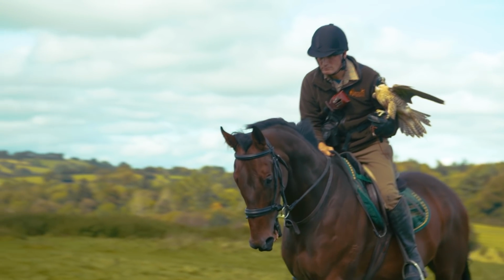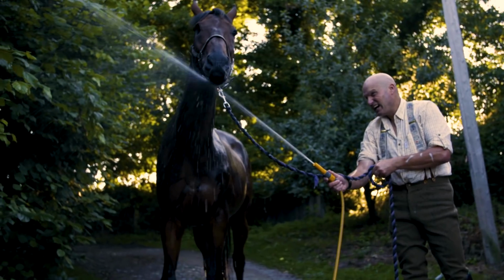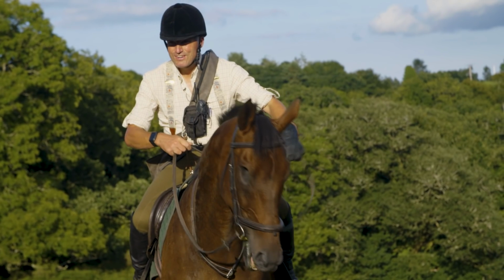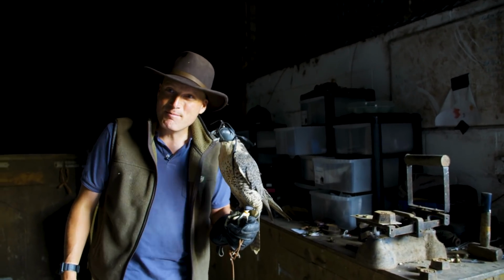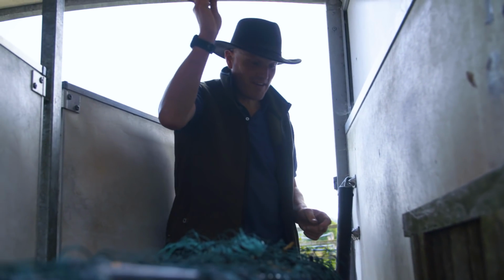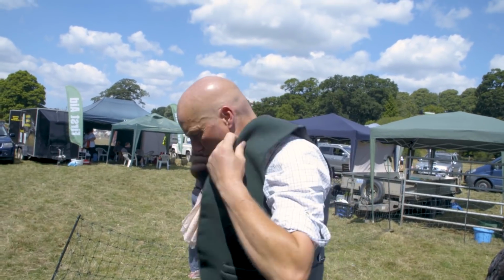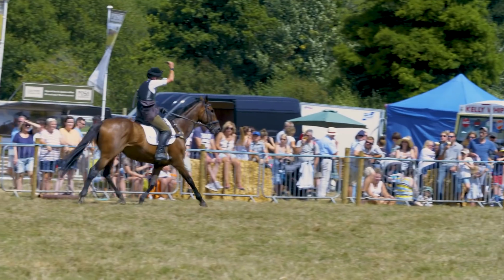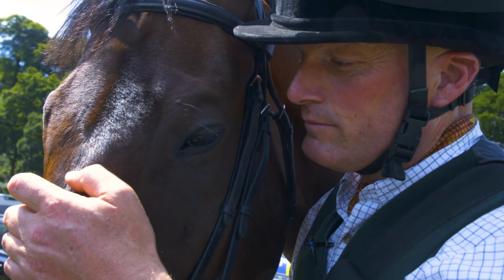Godolphin Rehoming graduate Caymans shows off his falconry skills at Dartmoor Hawking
From the racing to falconry; ex-racehorse Caymans continues to soar to new heights with falconry at Dartmoor Hawking. For more information on the Godolphin Rehoming Programme

Godolphin is the global thoroughbred breeding and horseracing team founded by His Highness Sheikh Mohammed bin Rashid Al Maktoum, Vice President and Prime Minister of the United Arab Emirates and Ruler of Dubai.